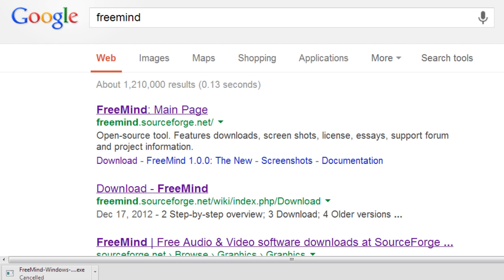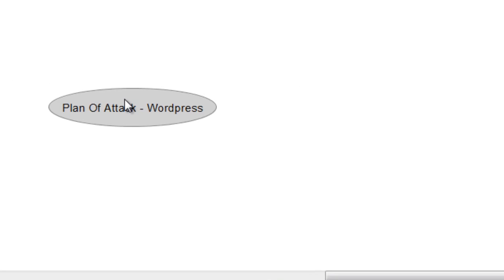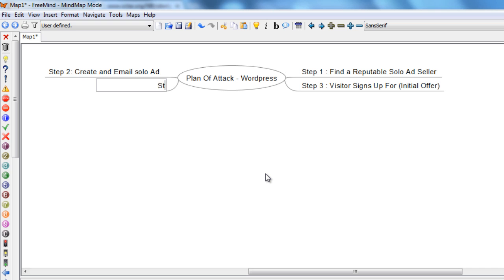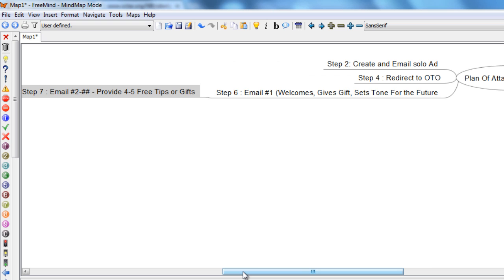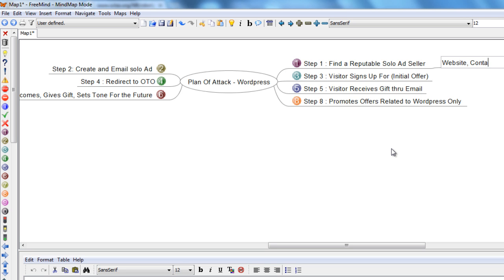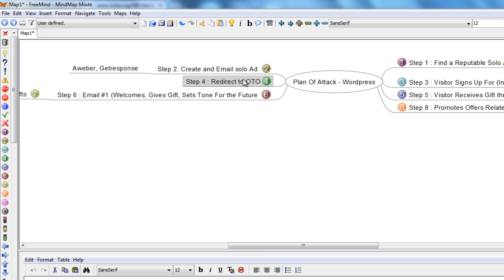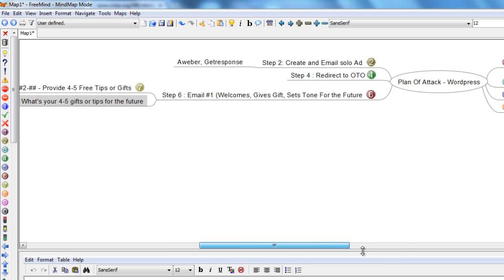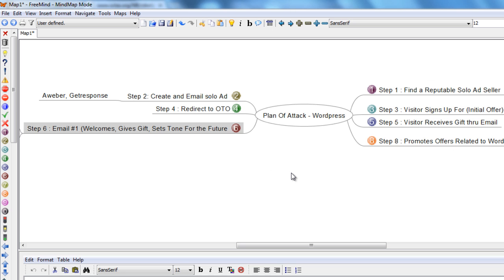Traffic Training 03 SSA - Mindmap